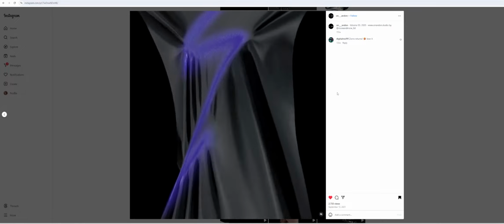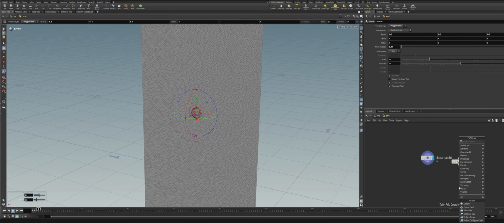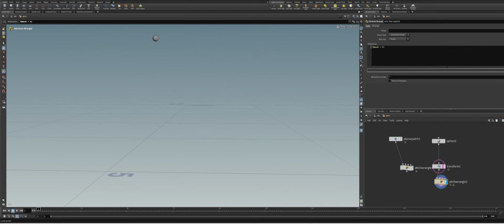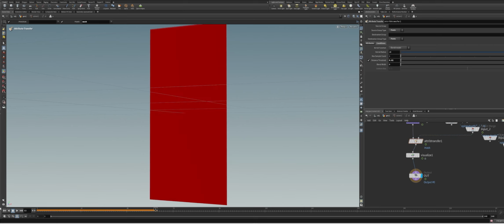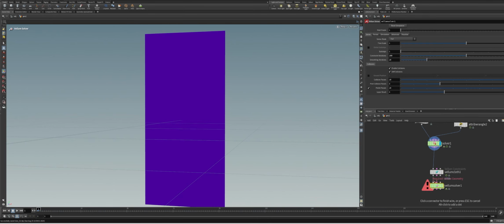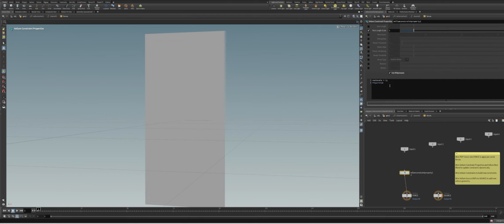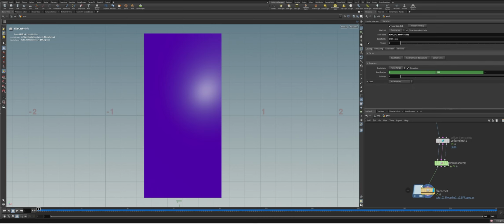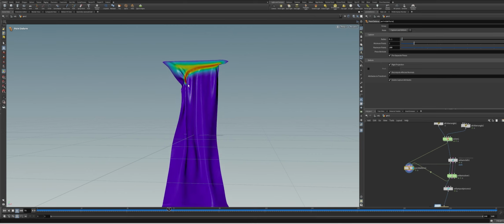Houdini Tutorial - Recreating On and On's Vellum Cloth effect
In this tutorial we will be recreating Onandon’s cool vellum cloth effect by masking rest length scale.